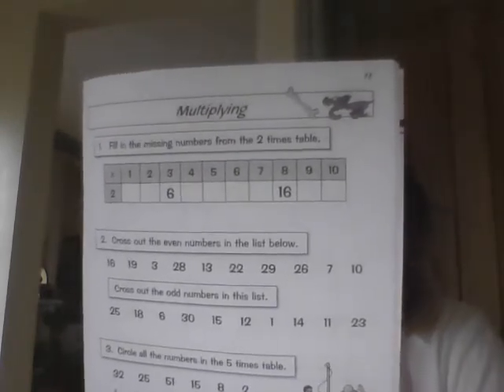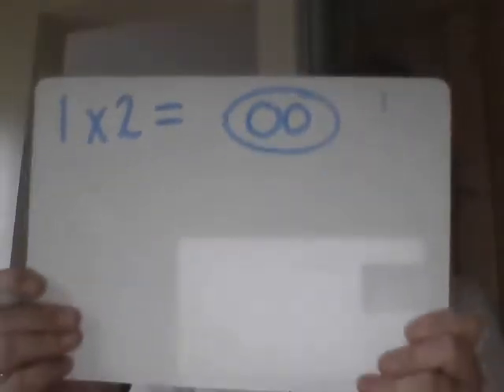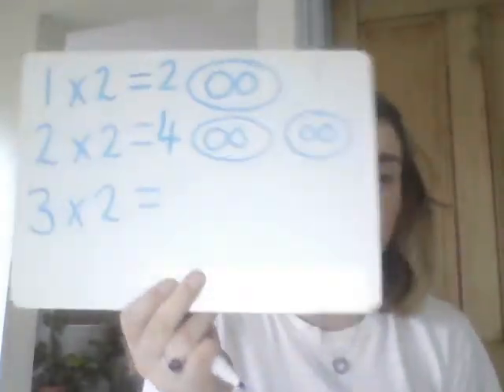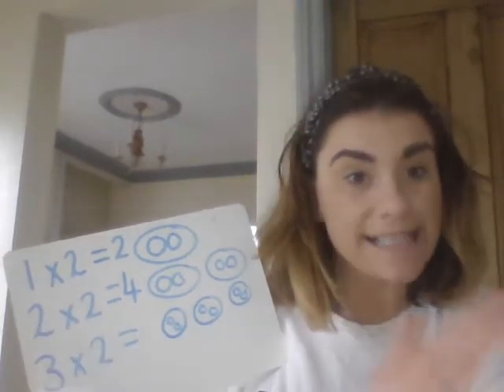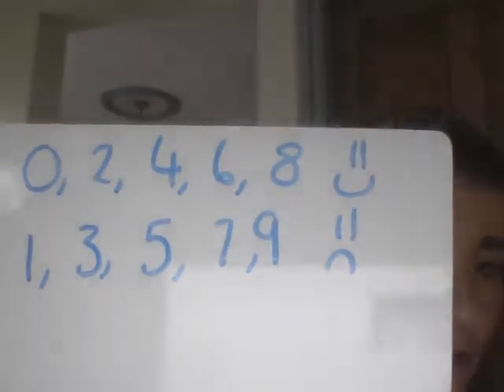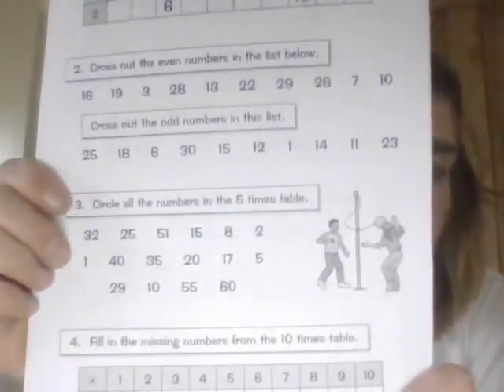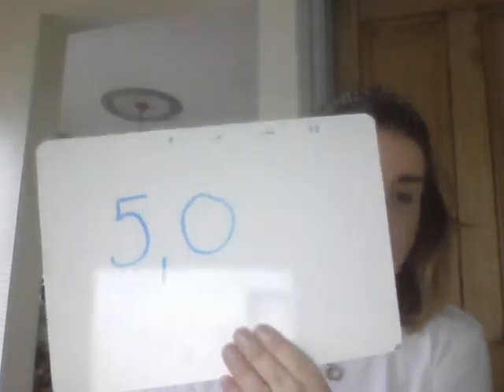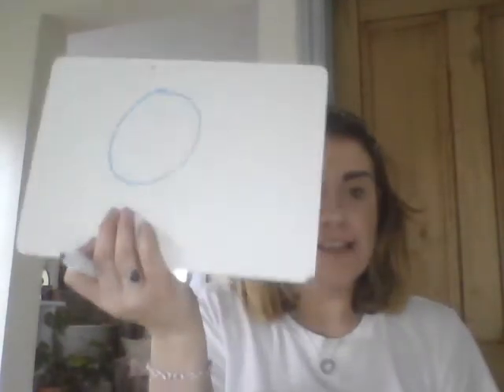Monday 25th January 2021 Year 2 Maths